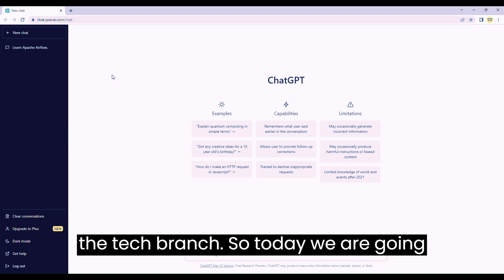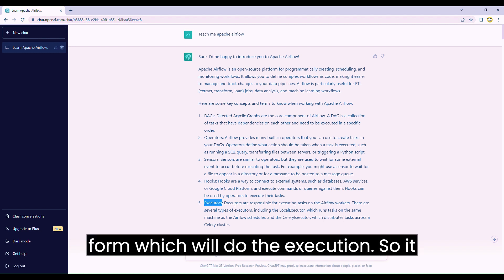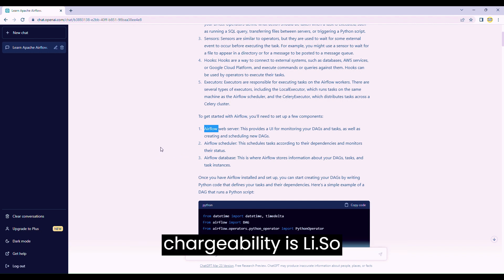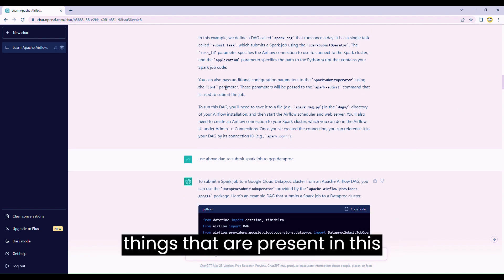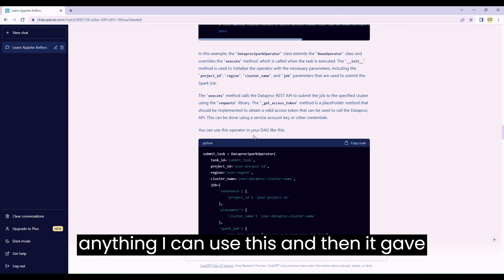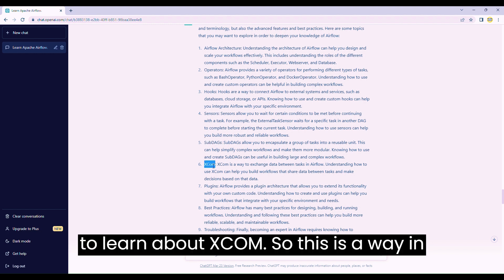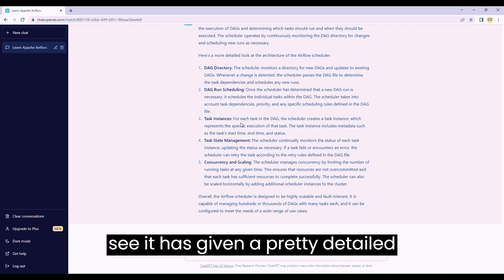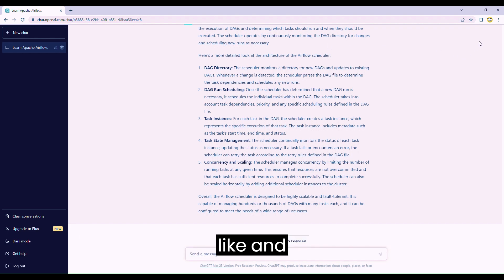Apache AirFlow Tutorial | Use ChatGPT for Skill Development | Tech Interviews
In this video I have leveraged ChatGPT to showcase how we can use this software to learn anything we want. All we need is to ask right questions. It really clears your doubts.
Here I have used ChatGPT to learn Apache Airflow. We can see how chatgpt will start with basics and, as and when we ask more questions it goes into the details about architecture and other technical functions and capability of airflow.